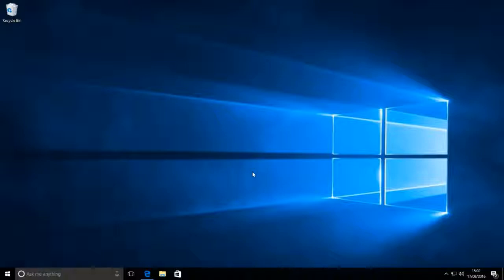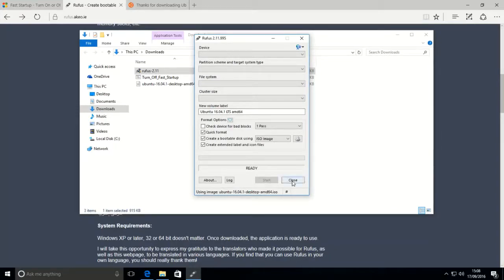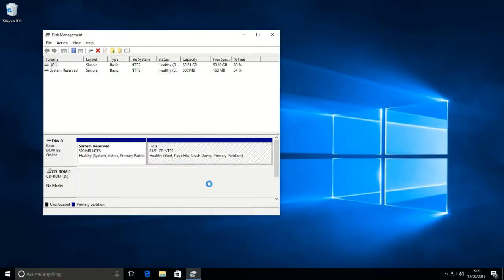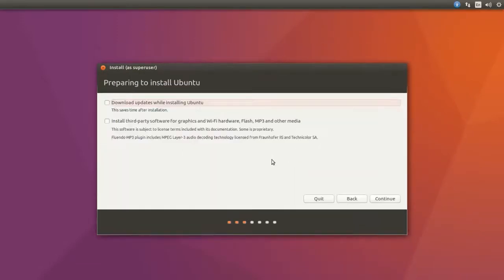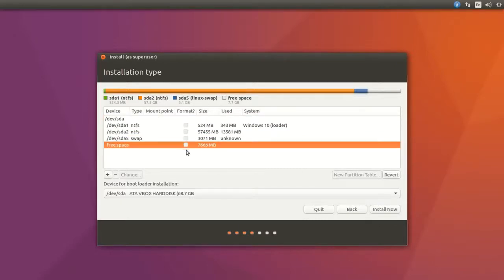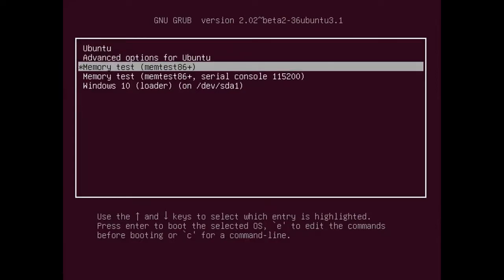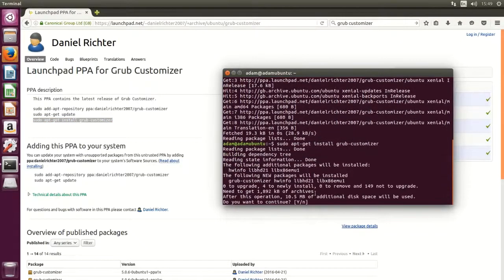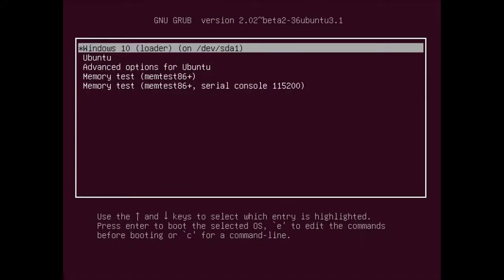How to Dual Boot Windows 10 and Ubuntu 18 04 & 20 04!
Dual boot means you can have more than one operating system in one system and you can choose which OS you want to use at the boot time.

In this tutorial, I'll show you how to install Ubuntu 18.04 alongside Windows 10 in dual boot. This way you'll get to use both Ubuntu Linux and Windows on the same system.

In my opinion, dual booting Ubuntu with Windows is the best way to enjoy both the operating system on the true hardware which is not possible if you use either of Windows or Ubuntu Linux on a virtual machine.

Newer computers and newer Ubuntu versions support secure UEFI boot so you don't have to disable fast boot or secure boot anymore. Installing Ubuntu and Windows in the same system has become a lot easier and hassle free.

However, I recommend making a backup of your data on an external hard disk, keep a Windows 10 bootable USB or a Grub repair disk with you to avoid any unfortunate events while dealing with partitions and boot settings.